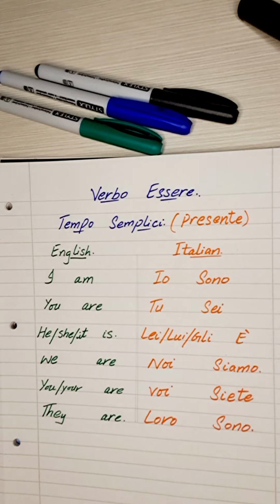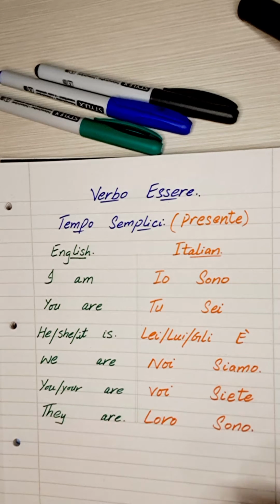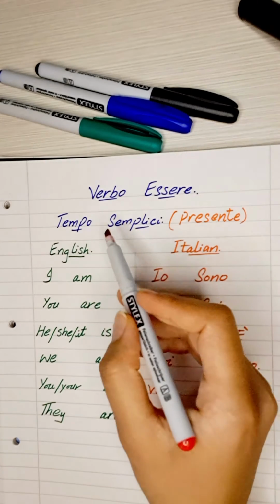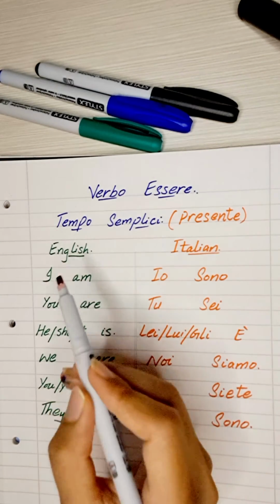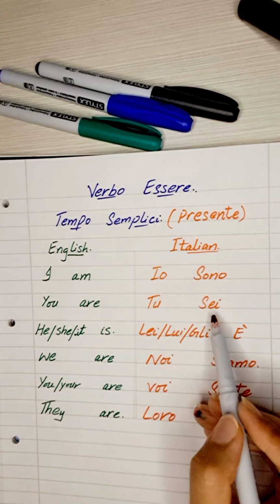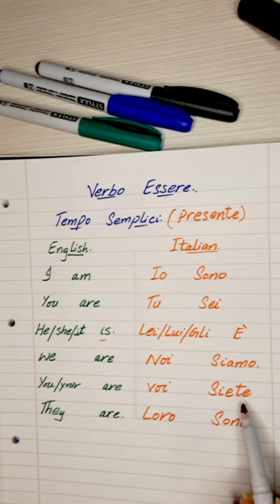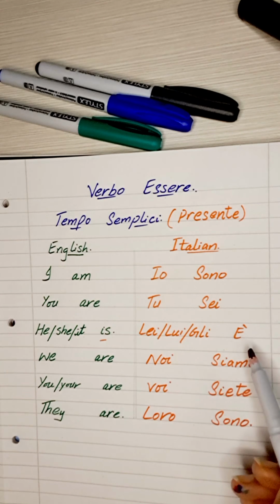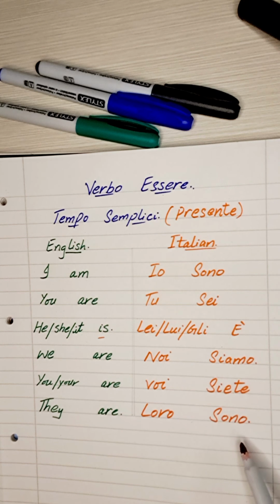Learn italian 🇮🇹 - Tenses | italian grammar | vocabulary | simple present tende.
how to learn grammer
how to learn italian
how to learn Tenses
how to make sentences

Ciao ragazzi,
In this video we will learn  italian tenses that will help us in speaking italian. i Hope you will enjoy this lesson.
other links

@LikeItalian @lucreziaoddone @learnitalianwithme8408 learn vocabulary # vocabulary